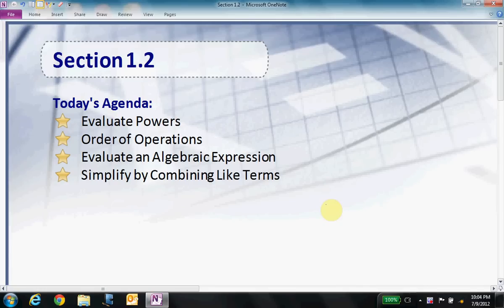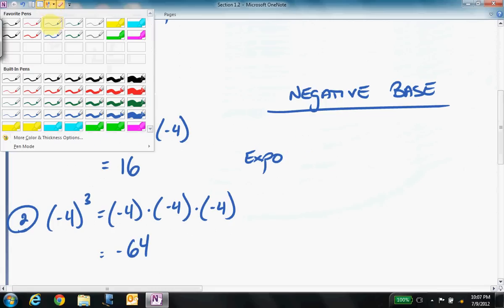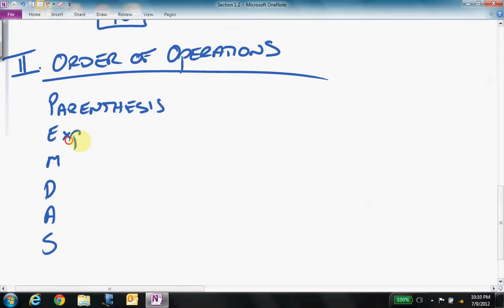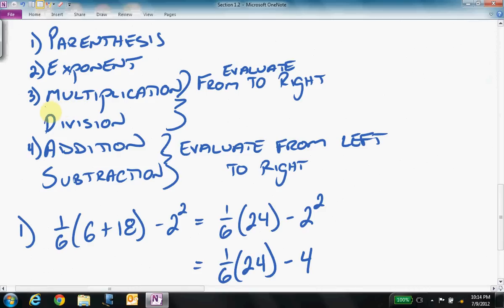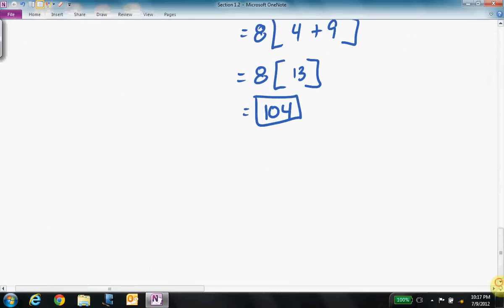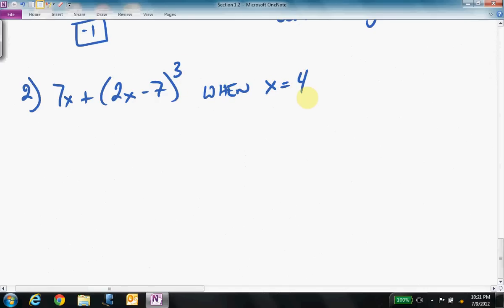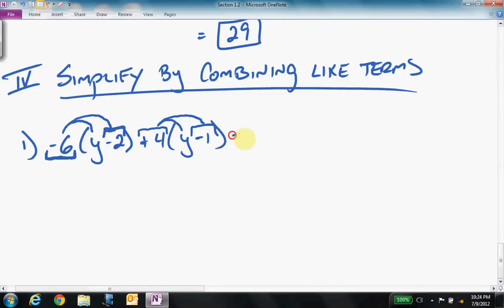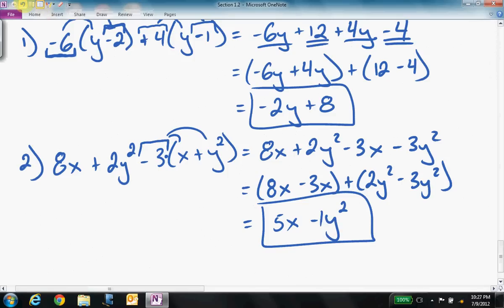AAT - Section 1.2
Evaluate Powers
Order of Operations
Evaluate an Algebraic Expression
Simplify by Combining Like Terms